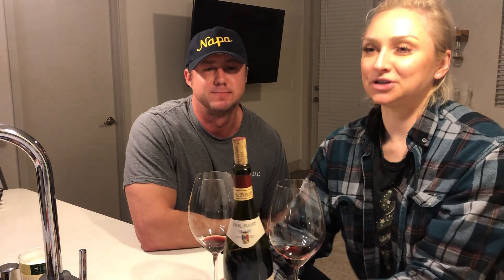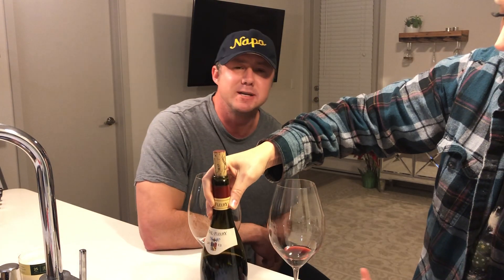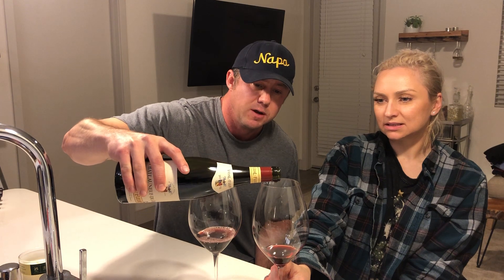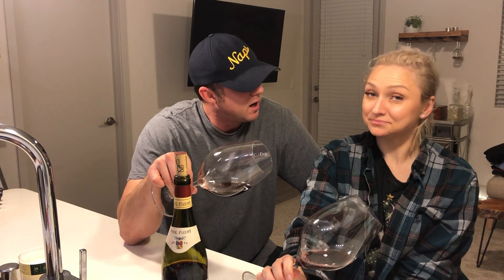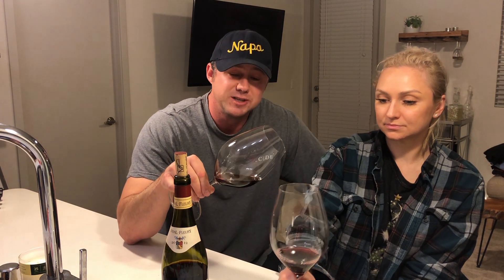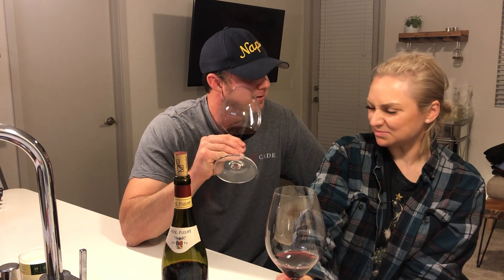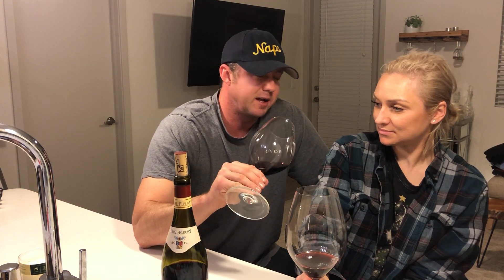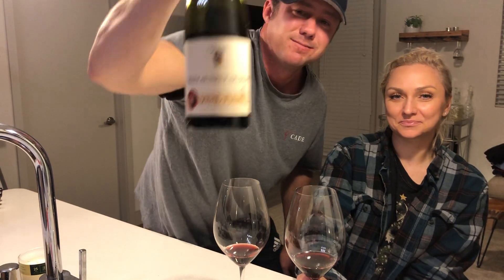Wine Review - 2012 Vidal-Fleury Chateauneuf-du-Pape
A wine review of the 2012 Vidal-Fleury Chateauneuf-du-Pape.